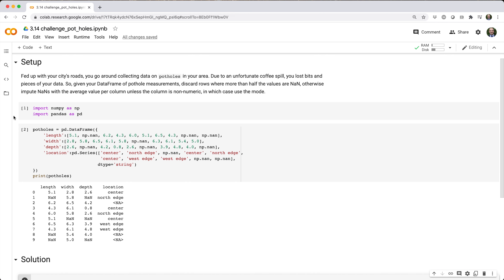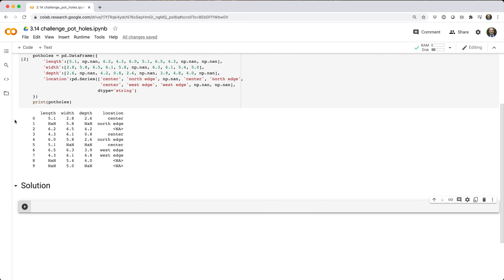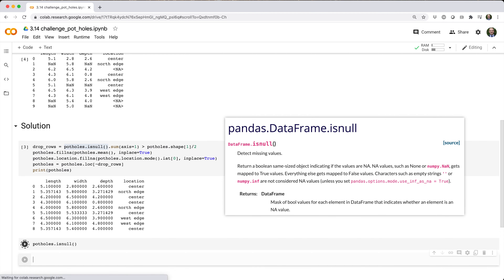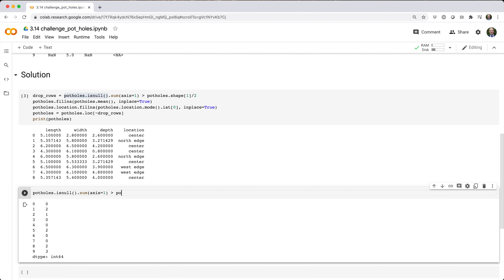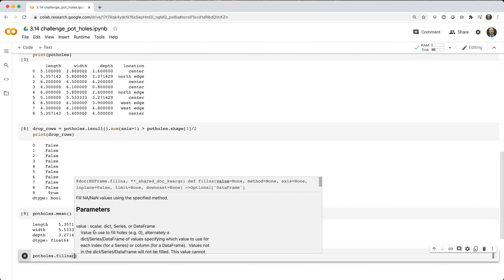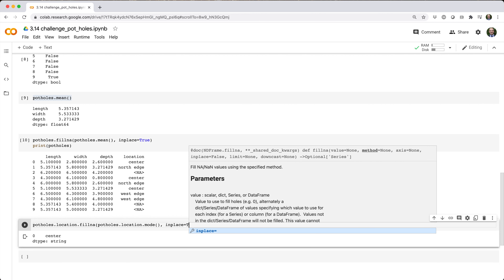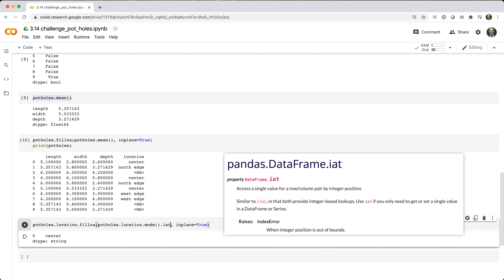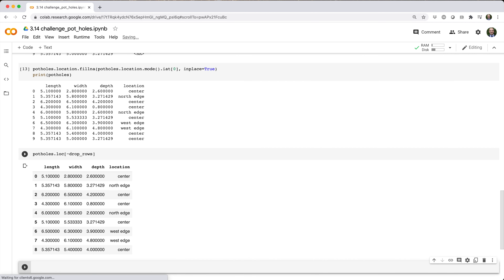Python Pandas For Your Grandpa - 3.14 Challenge: Pot Holes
Fed up with your city’s roads, you go around collecting data on potholes in your area. Due to an unfortunate coffee spill, you lost bits and pieces of your data. So, given your DataFrame of pothole measurements, discard rows where more than half the values are NaN, otherwise impute NaNs with the average value per column unless the column is non-numeric, in which case use the mode.

0:00 - intro / setup
0:28 - solution

--- Song
Unchained by Federico Ferrandina